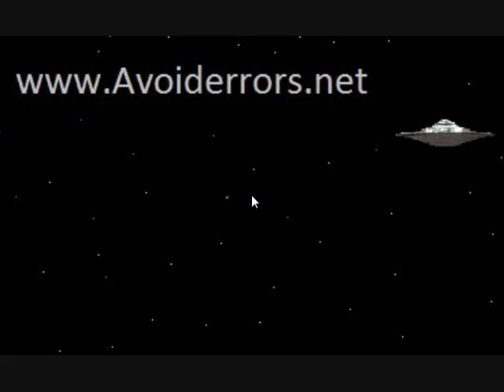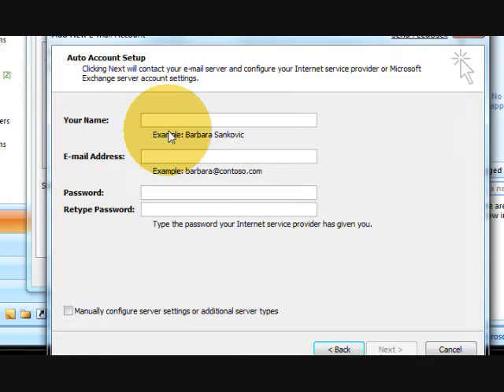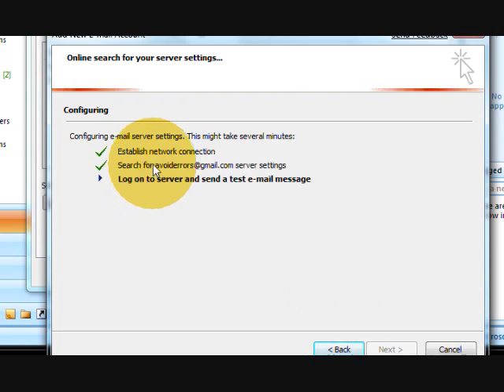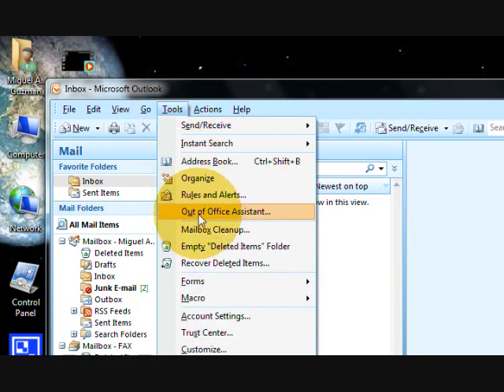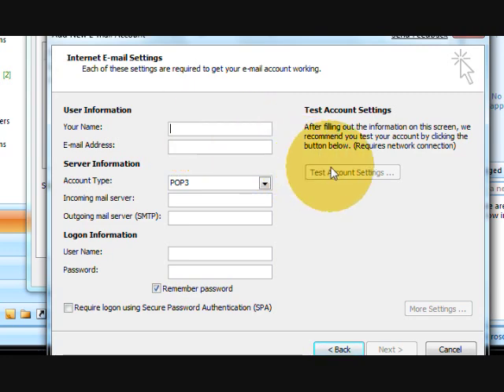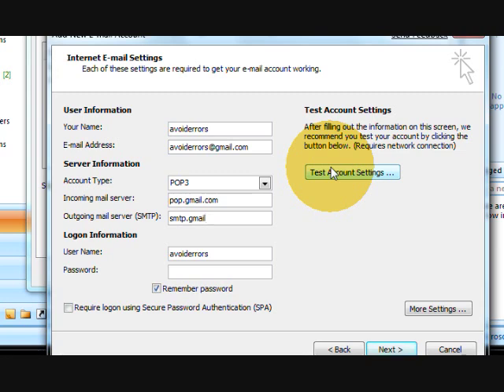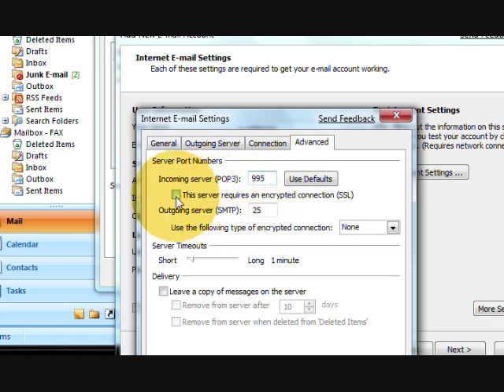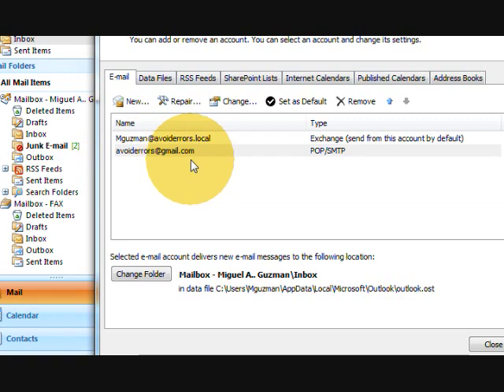How to configure Outlook 2007 to work with Gmail.